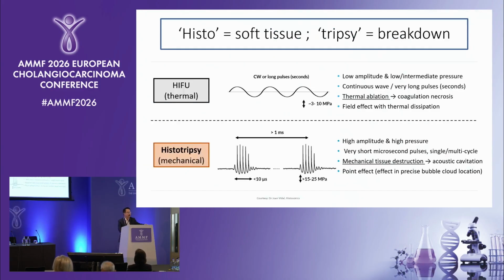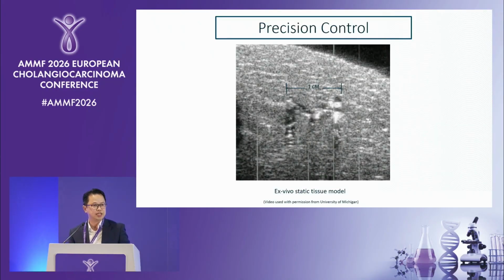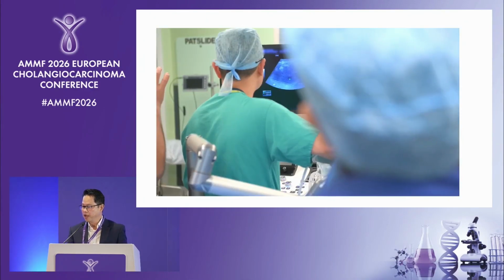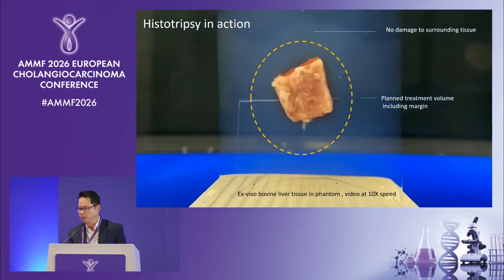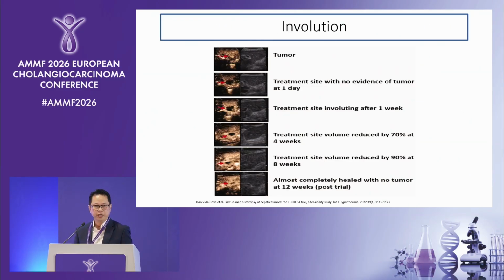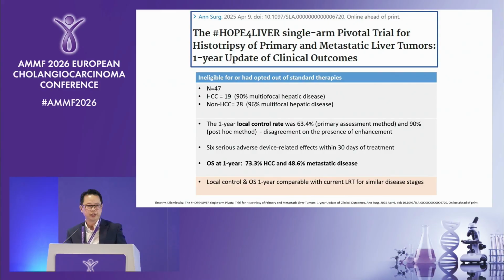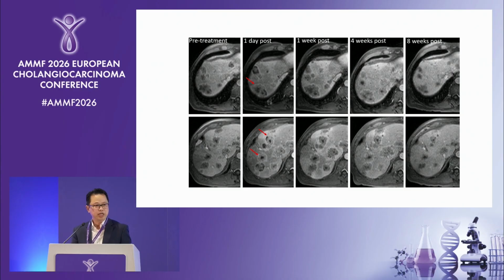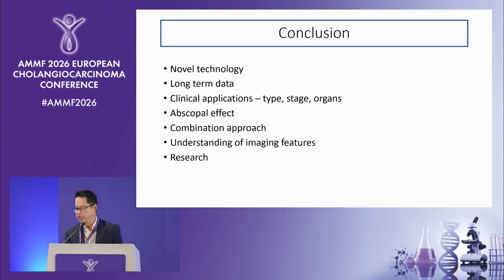Day 3: "HistotripsyNon-invasive, Non-ionisation, Non-thermal Liver Surgery"